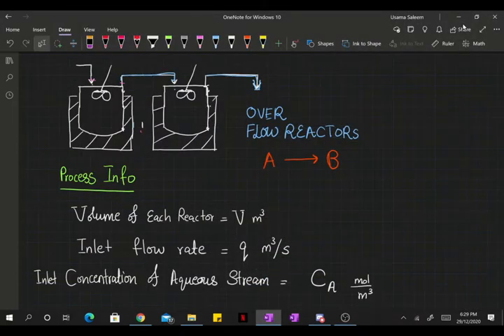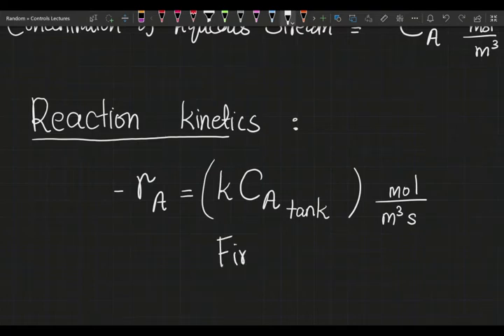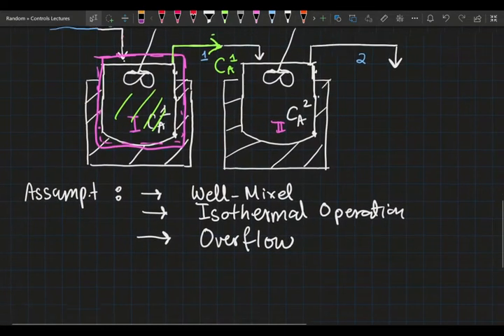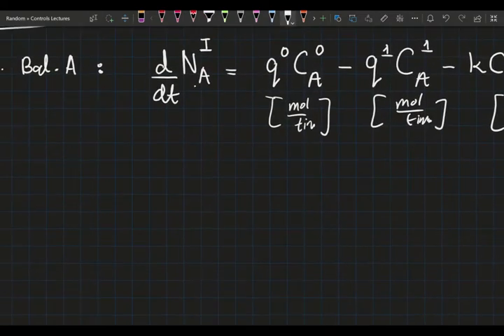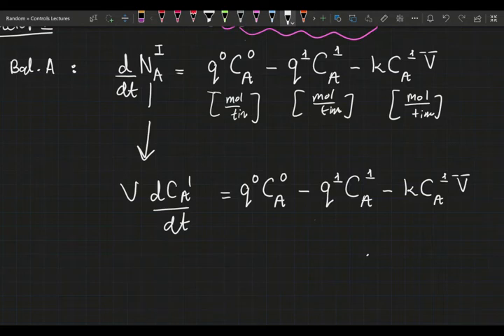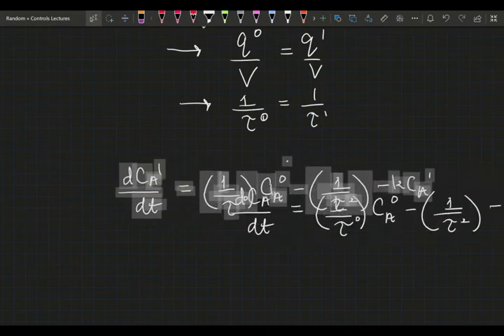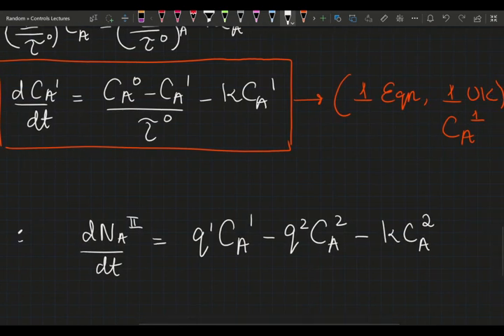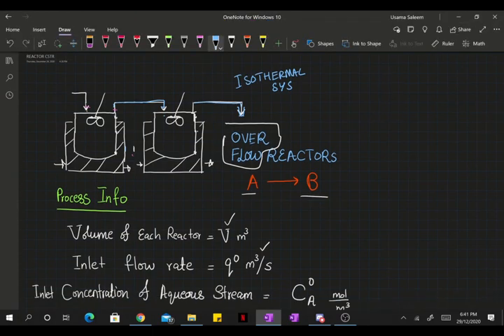Dynamics of CSTRs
We explore the unsteady mole balances written for two Continuously Stirred Tank Reactors (CSTRs) in series.